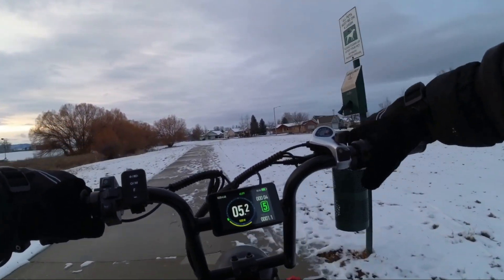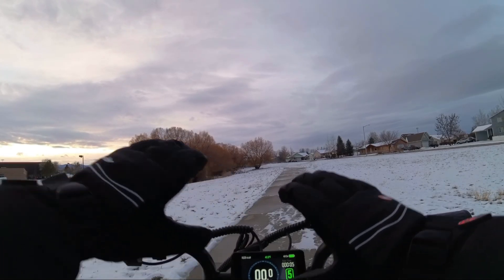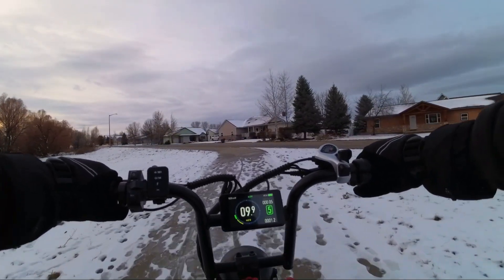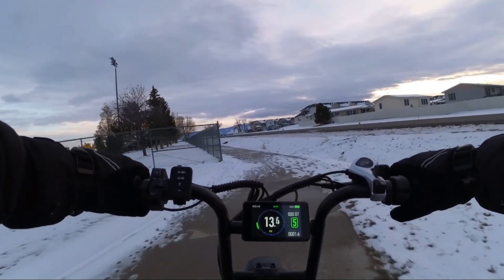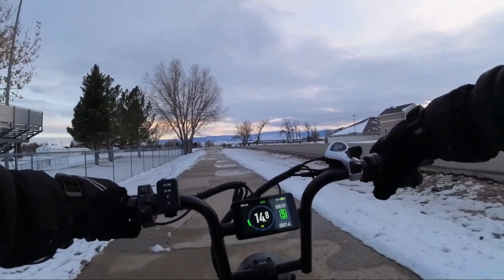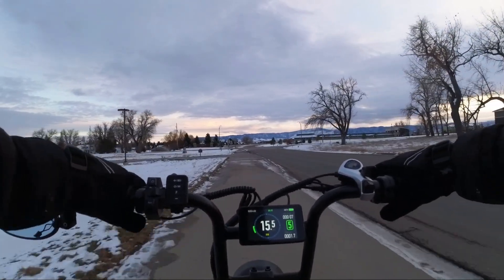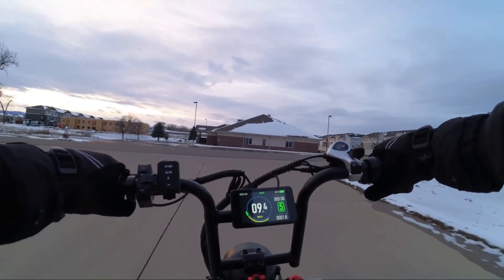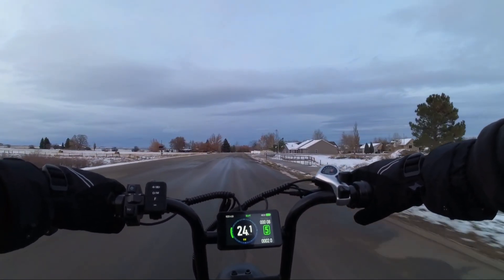Single vs Dual e-bike hub motors: Which is the real game-changer?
What's Better 2 1000w motors or 1 2000w motor? I would love some opinions on 1 motor vs 2 in snow and ice.